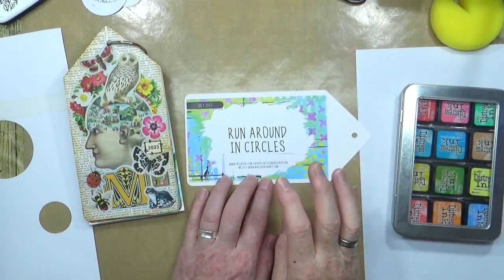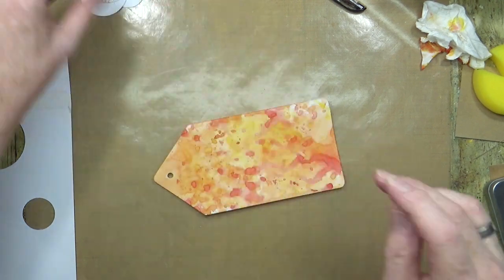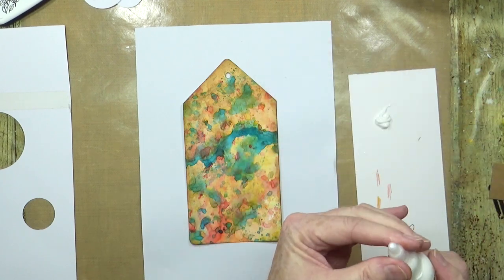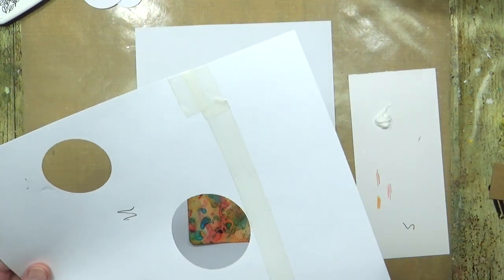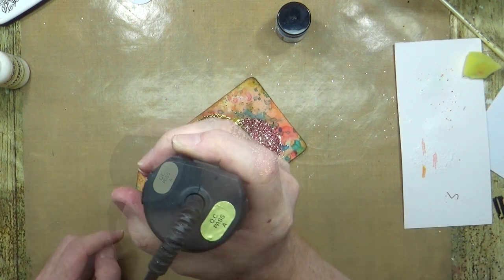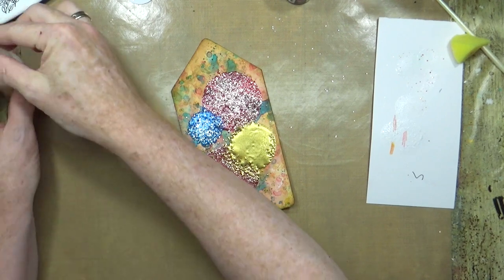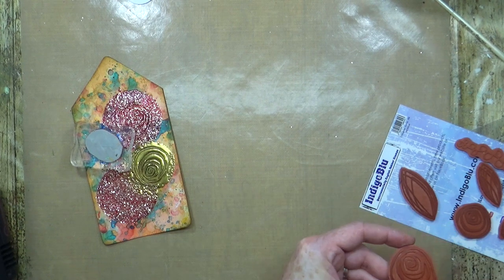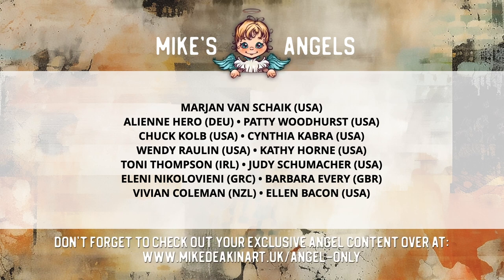July's Mid Month Mini Mission: Inspiration Mixed Media Art Tag.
For July's art tag I've taken the prompt of circles to create some creamy ultra thick embossing glaze melted circles and stamped inside to create some yummy deep relief patterns.